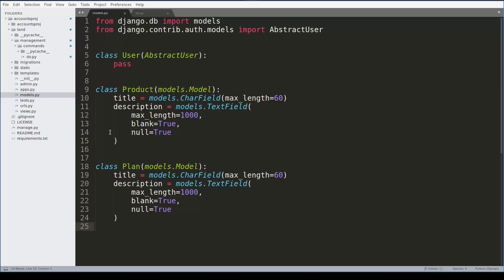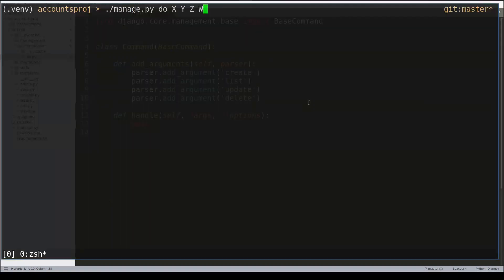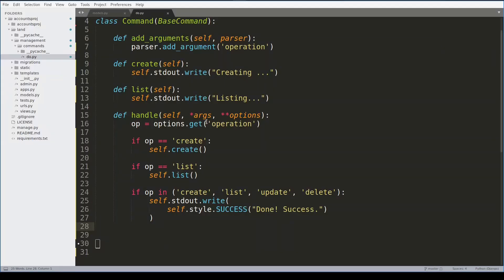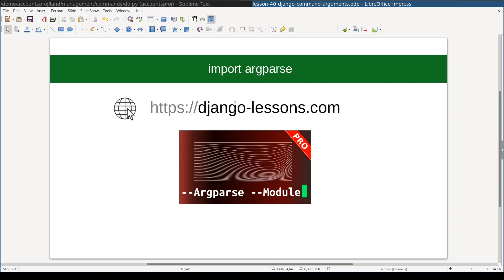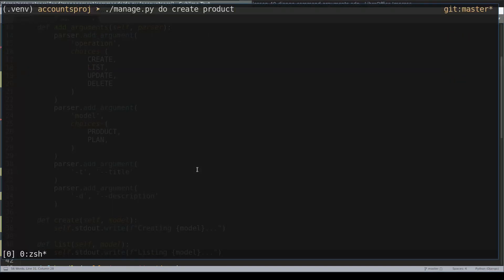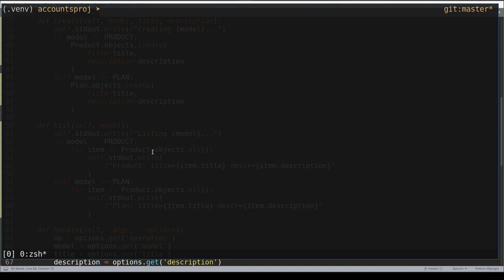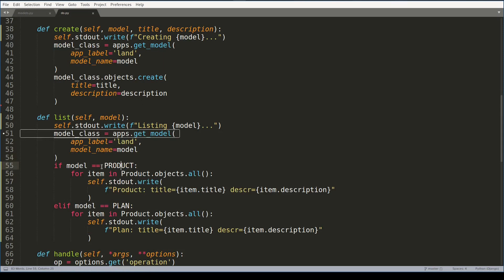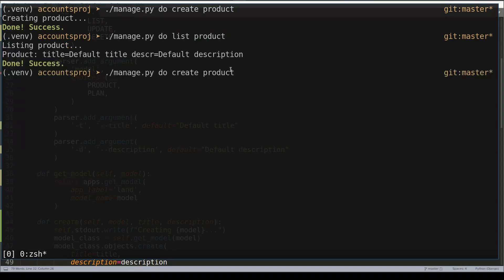Commandline Arguments with Django (or Python's Argparse mini tutorial)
While developing django applications many times it is necessary to perform one time operation. For example while building recurring payments with Paypal, because later does not provide a way to do that in dashboard, we needed to develop one time solution to add plans and products. In this screencast  you will learn the basics of designing beautiful command line interfaces.